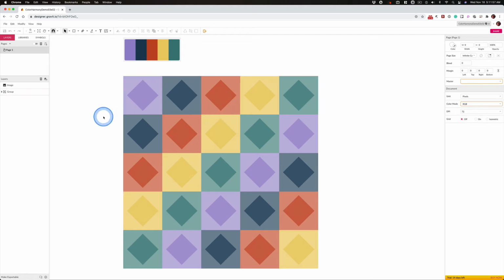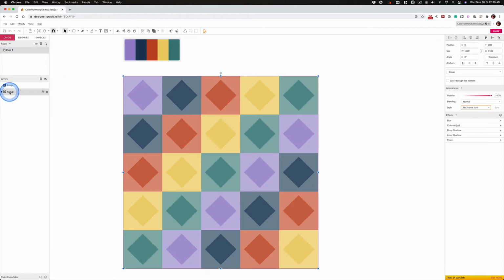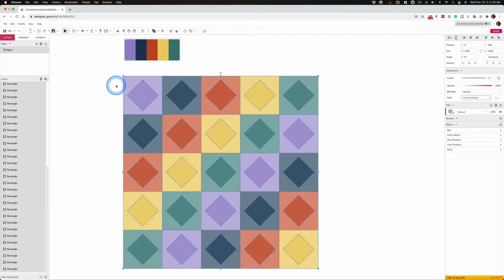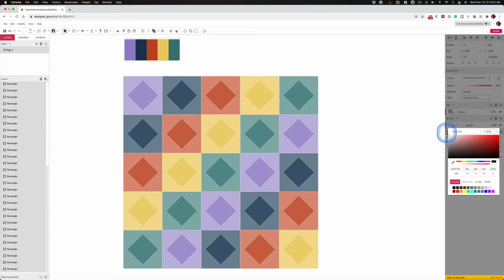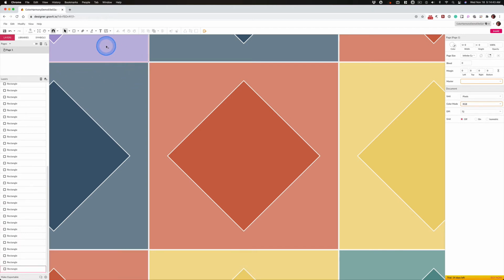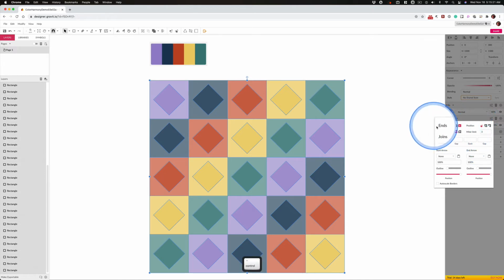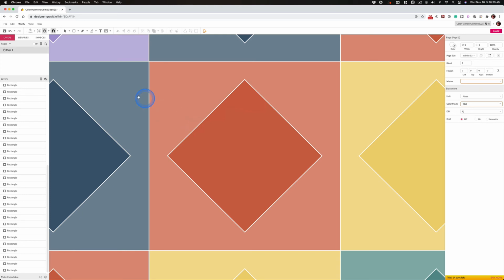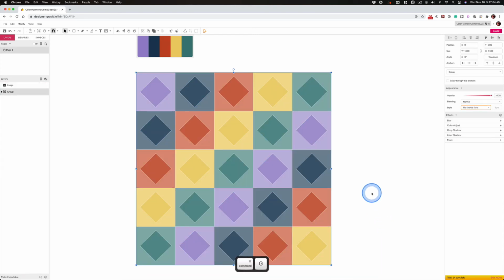Gravit Tips Part X